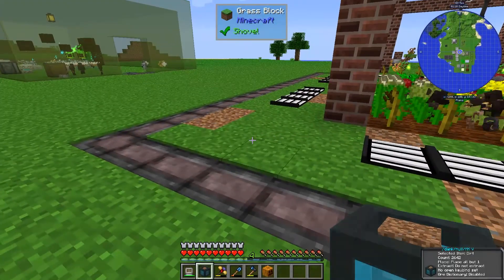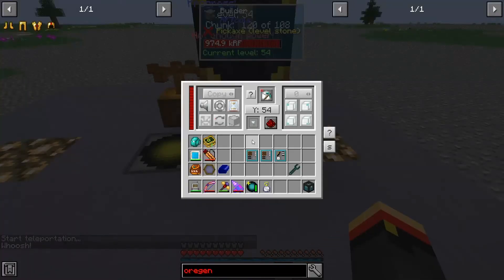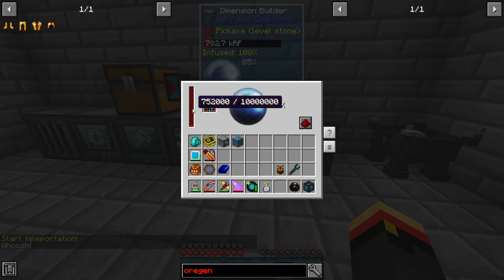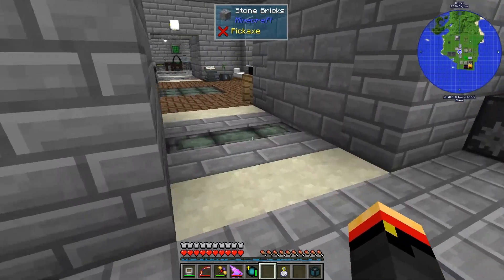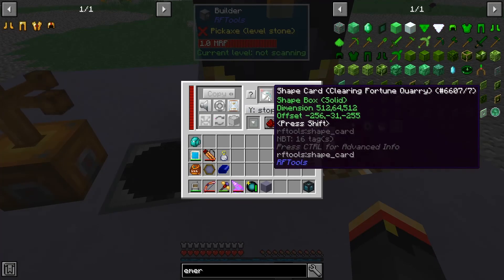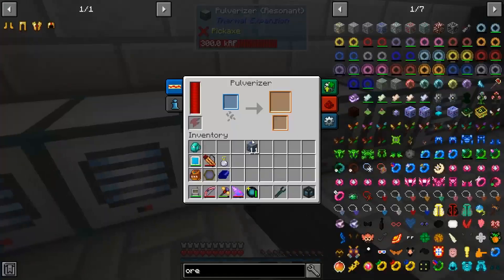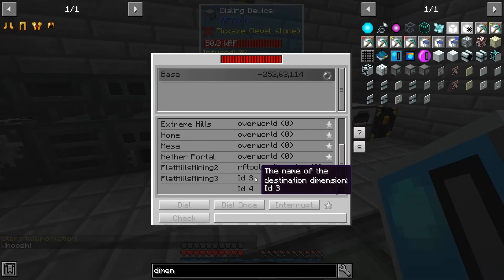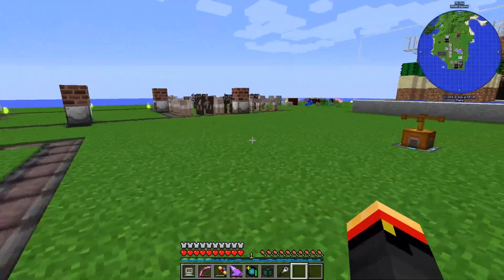Let's Play Infinite Resources 2020 E805 - The End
This is the last episode of Infinite Resources 2020. I will be starting a new series focused on Botania in a a Skyblock world on Saturday 8/8/20.

Mod List:

Actually Additions
Akashic Tome
Baubles
BetterFps
Blood Magic
Botania
Building Gadgets
Chest Transporter
Chisel
Clumps
Controlling
Dank Null
Diet Hoppers
Draconic Evolution
Ender IO
Ender Storage
Environmental Creepers
Extra Utilities
Fast Leaf Decay
FastFurnace
FastWorkbench
Flux Networks
FoamFix
Industrial Foregoing
Inventory Tweaks
Iron Backpacks
Iron Chests
JEI Integration
JER Ore Integration
JourneyMap
Just Enough Items (JEI)
Just Enouch Resources
Mod Name Tooltip
More Overlays
Mouse Tweaks
Nature's Compass
NotEnoughScaffold
OpenBlocks
Project Intelligence
Quark
Random Things
Ranged Pumps
RE-Sound
ReAuth
Reborn Storage
Redstone Arsenal
Refined Storage
Refined Storage Additions
RFTools
RFTools Controlling
Simply Jetpacks 2
Snad
Solar Flux Reborn
Storage Drawers
SwingThroughGrass
Thaumcraft
Thaumcraft 6 Aspects for JEI
Thaumic Augmentation
Thaumic Grid
Thaumic Inventory Scanning
Thaumic JEI
Thermal Cultivation
Thermal Dynamics
Thermal Expansion
Thermal Innovation
TickProfiler
Tinkers Construct
Tomb Many Graves 2
Too Many Efficiency Losses
TOP Additions
Translocators
VanillaFix